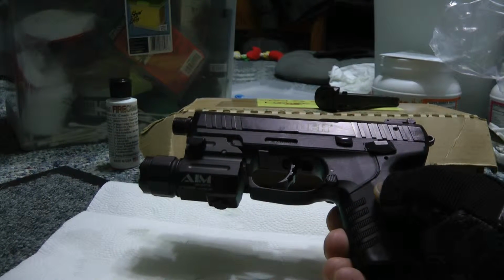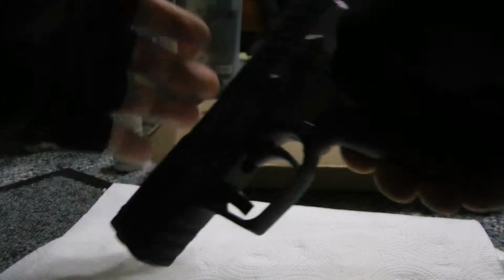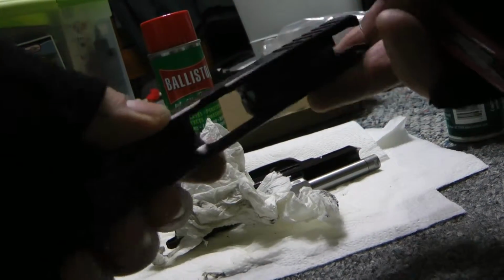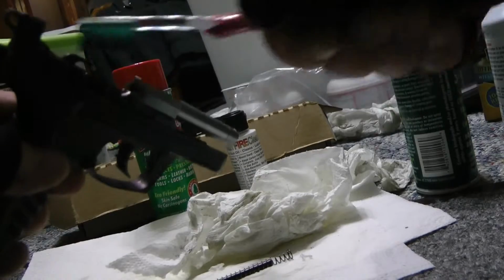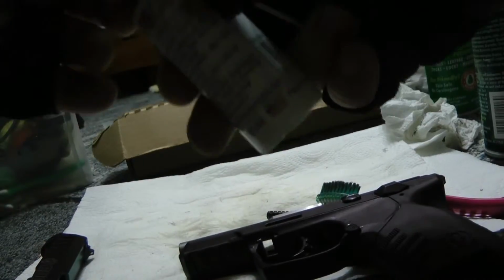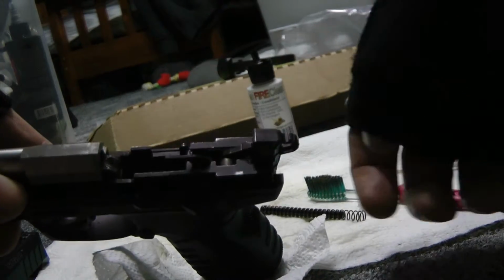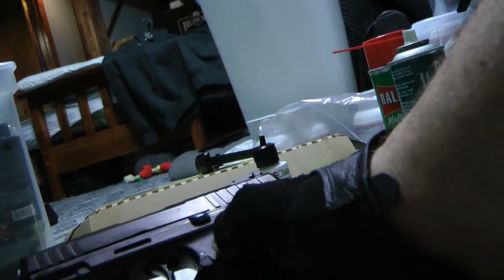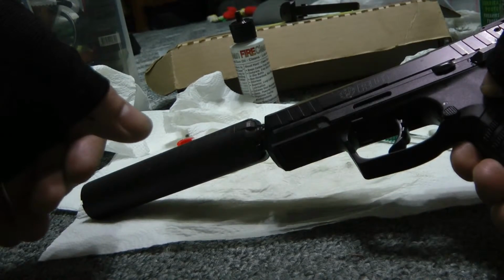Cleaning Ruger SR22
The Following Video is how to Breakdown and Clean your Ruger SR22 Pistol.  This is a Ruger SR22 with a Threaded Barrel.  We have two Ruger SR22 with Threaded Barrels and one without a Threaded barrel.  They are excellent 22 Pistols.

We also have a Facebook Page where we talk about weapons.